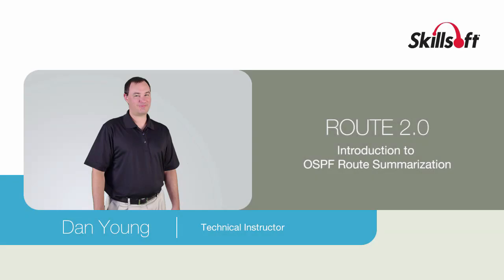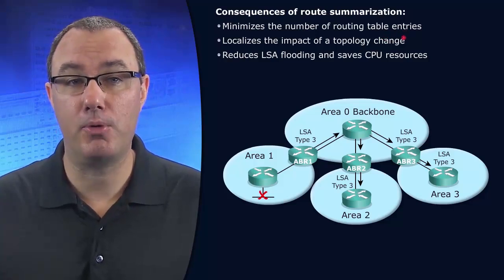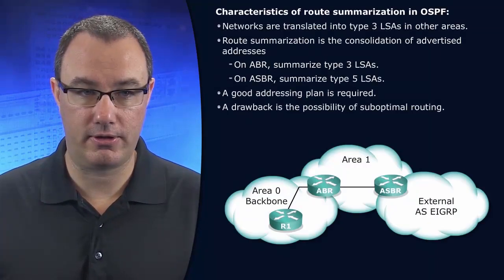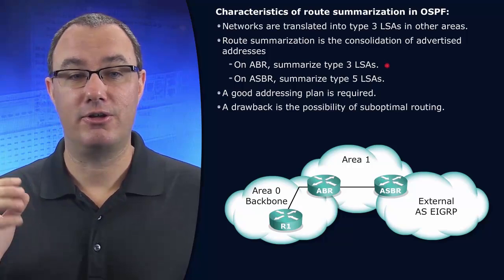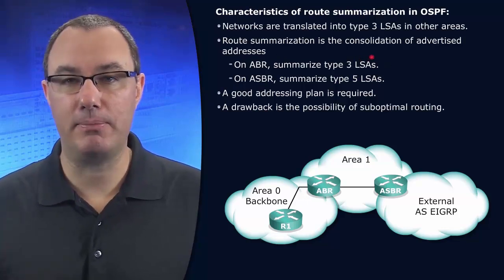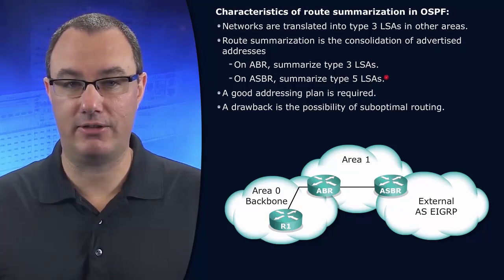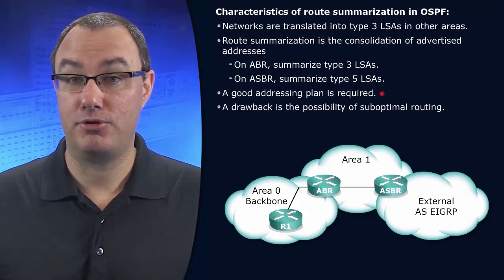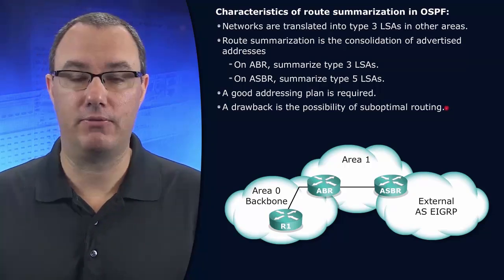46 Introduction to OSPF Route Summarization